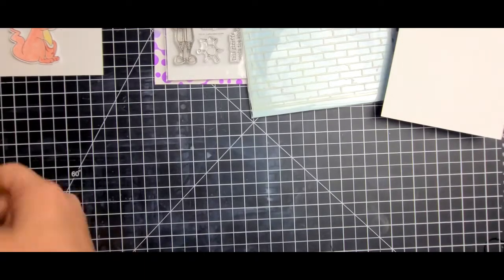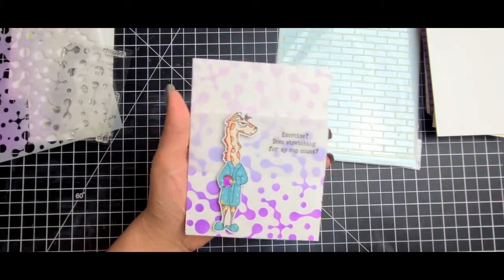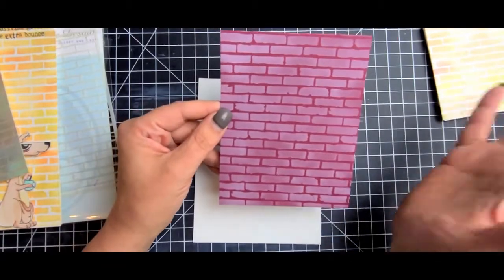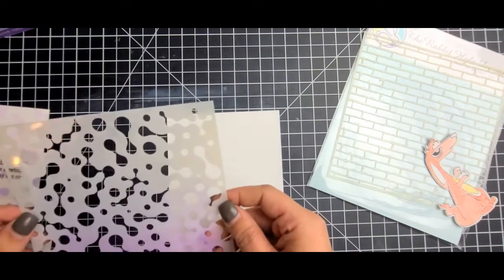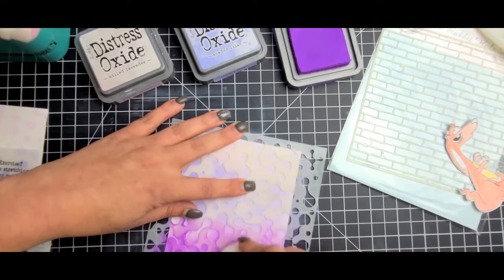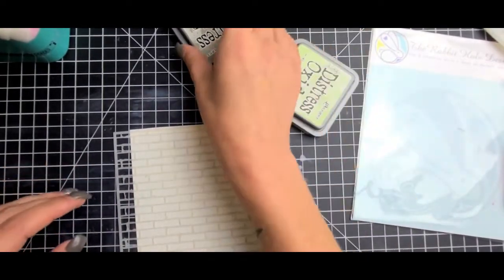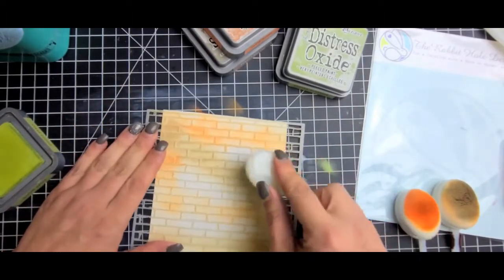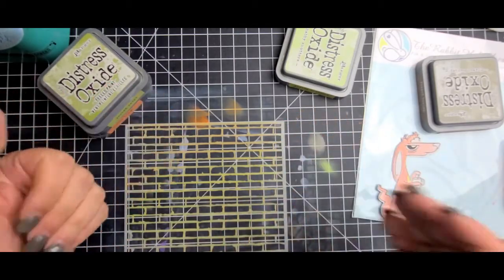New Releases!!! Day 2 & Day 3 from The Rabbit Hole Designs I Caffeinated Critters I Stencils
Today is all about the new releases from therabbitholedesignsllc

SUPPLIES